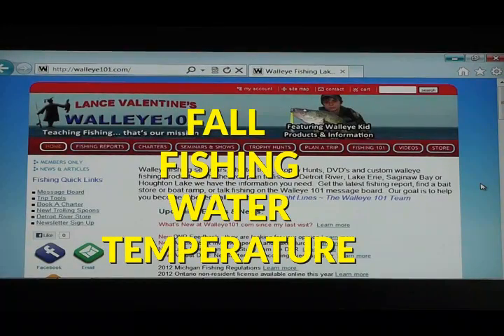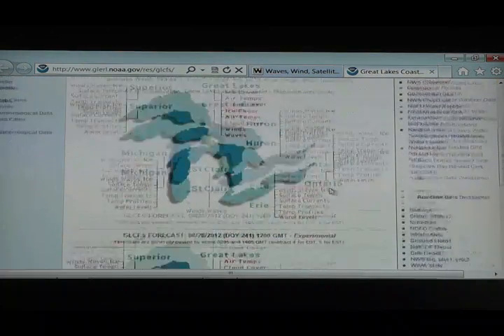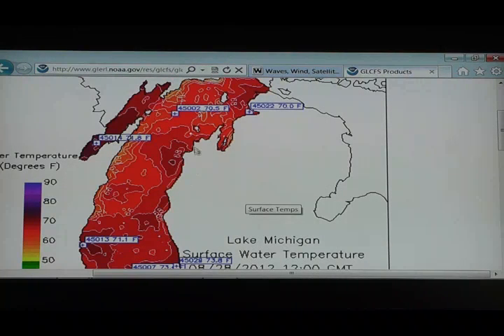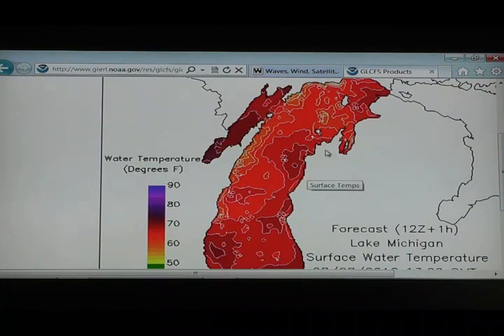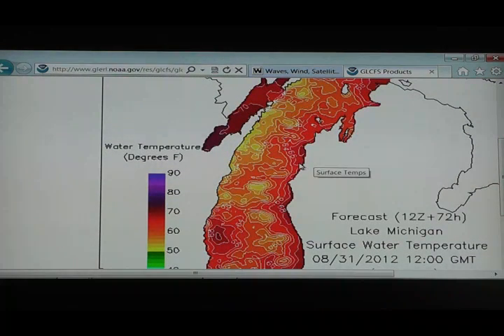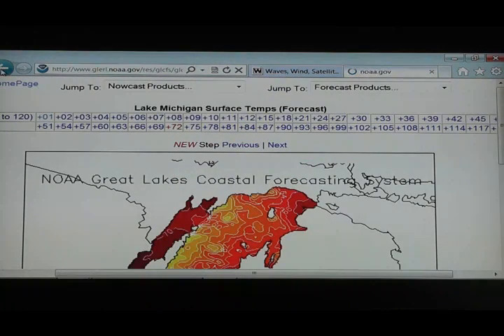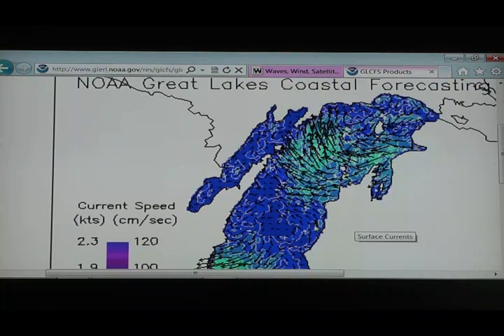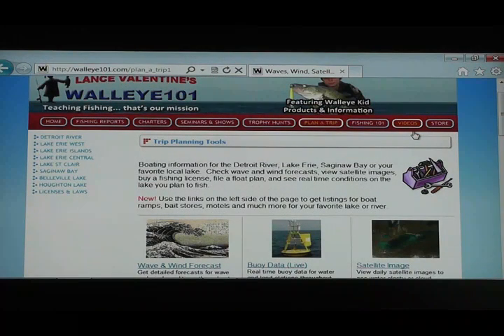what makes fish move?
learn how to better plan your trip and remember "Fish where there are CATCHABLE fish"